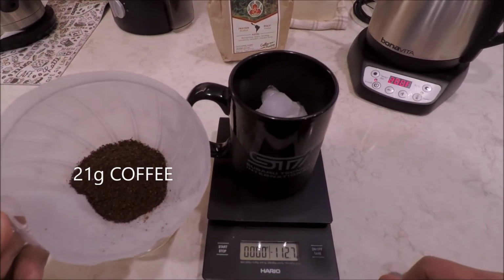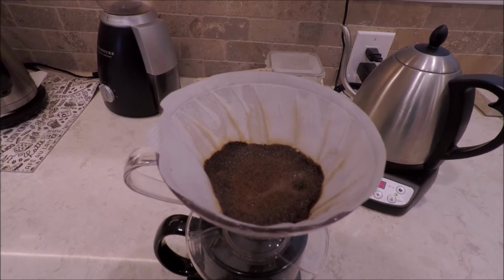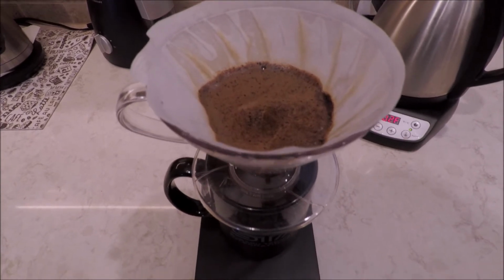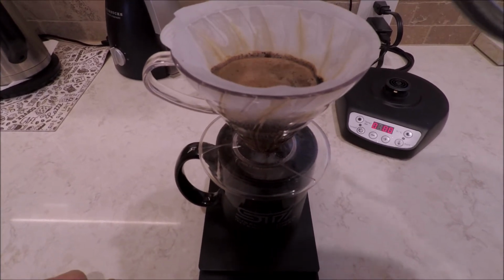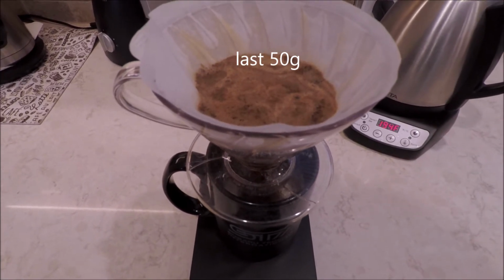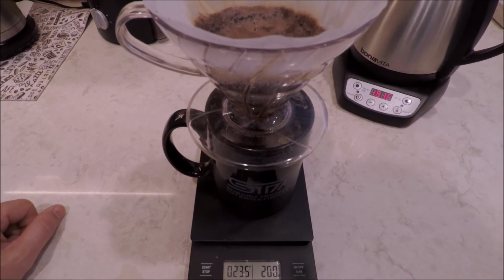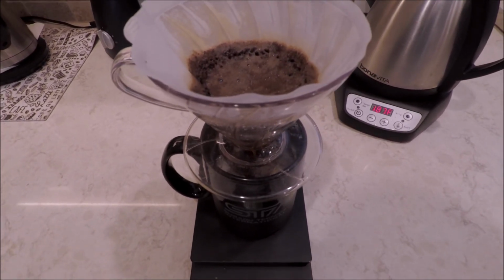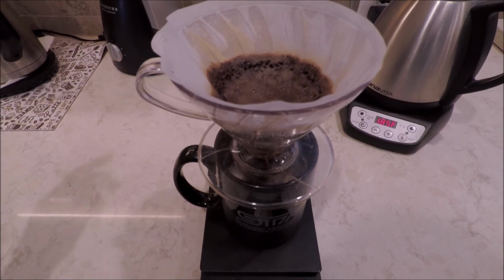How to make a Hybrid Pour-Over Cold Brew Coffee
simple and easy, if you don't have a pour over system you can use your regular drip coffee maker.  whatever amount of water you remove from the coffee maker, put into the carafe in the form of ice!